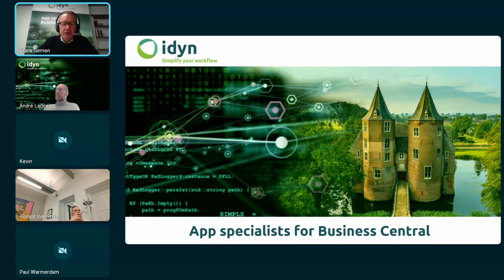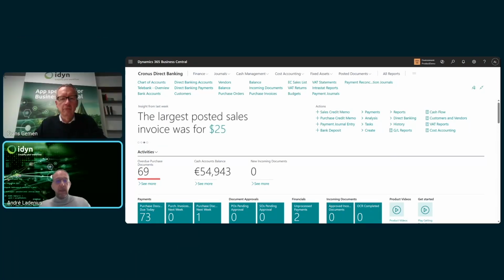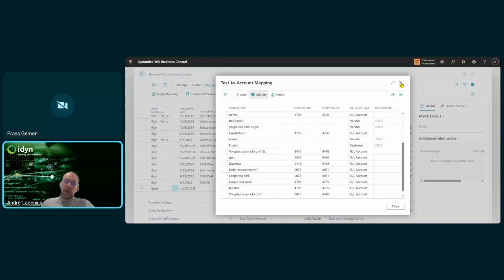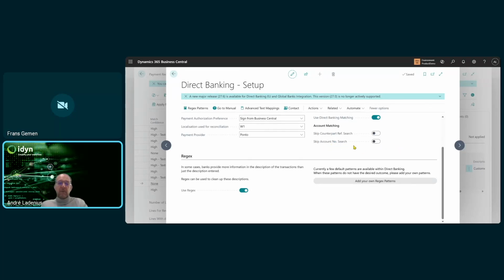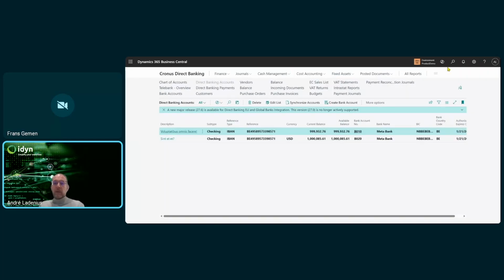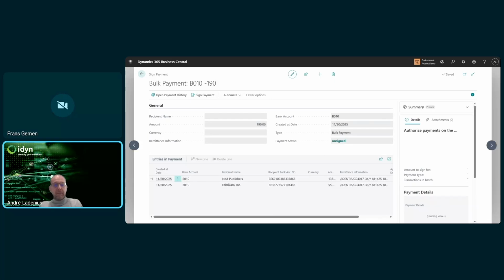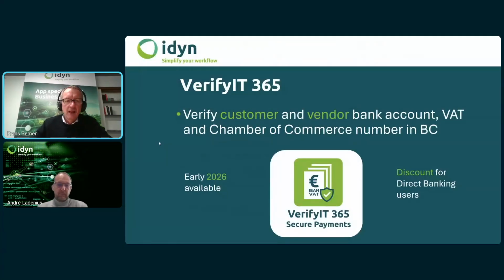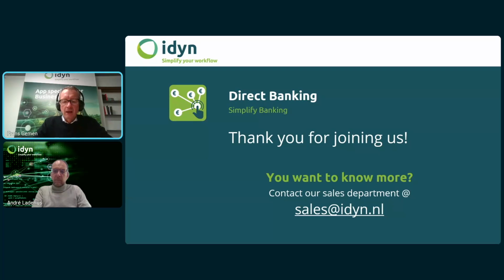Direct Banking Training Q3 2025